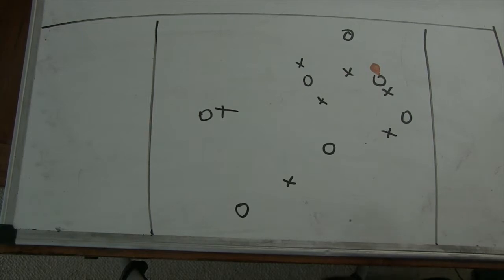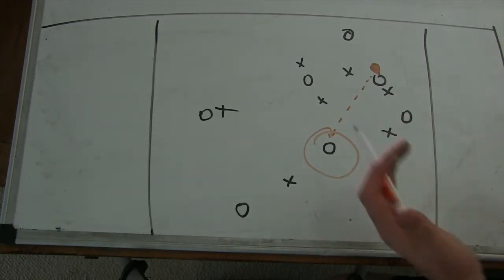Experiment8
A look at 2 moments in a Traffic zone O possession against 6ixers